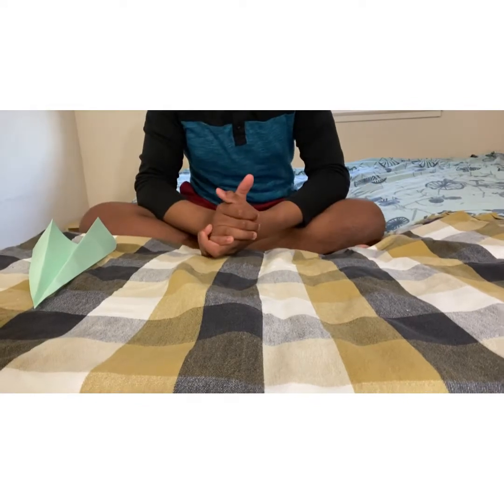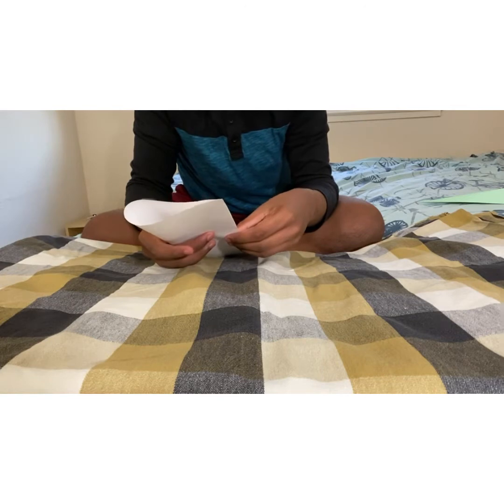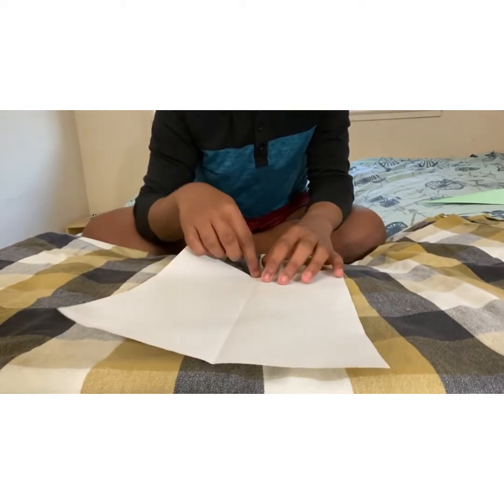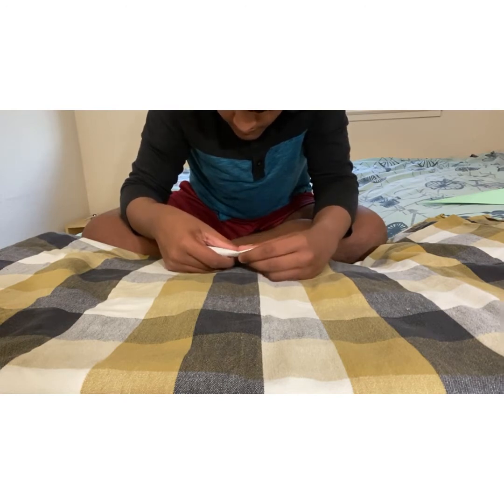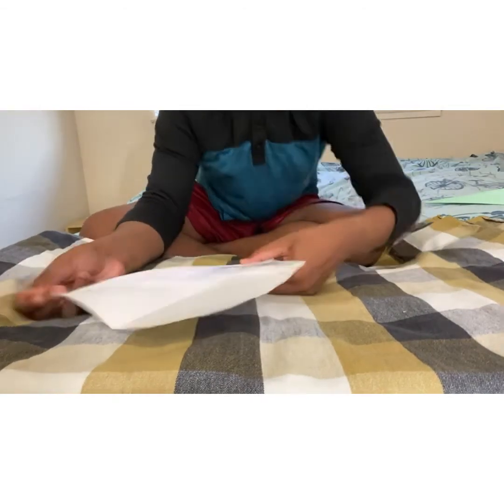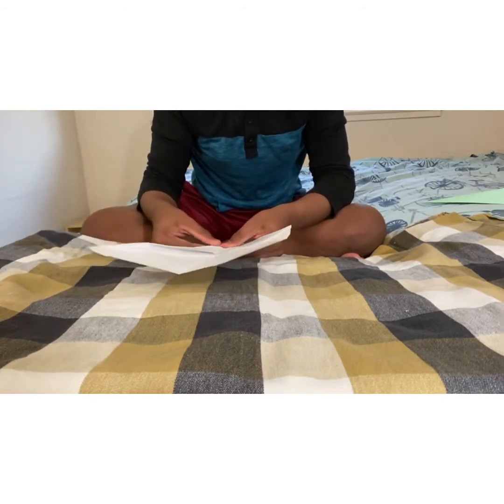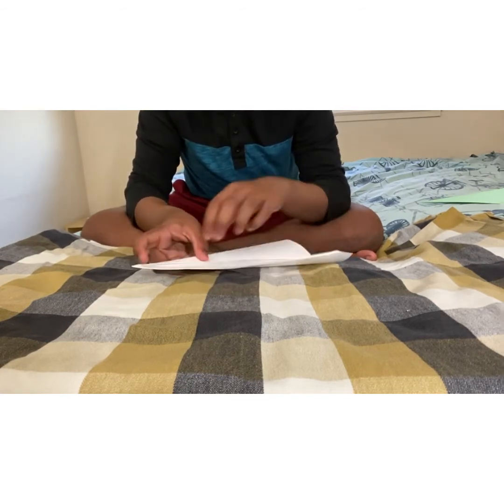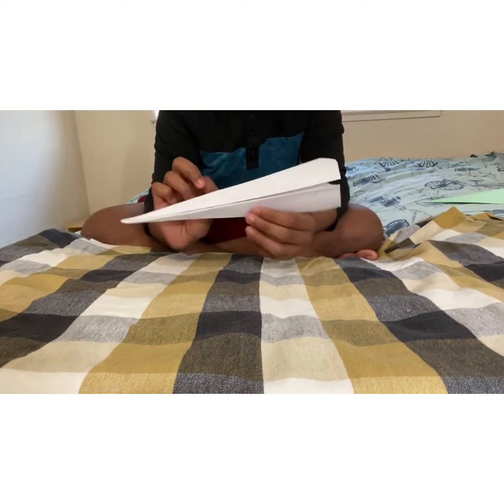How to build a basic paper airplane (Christmas special)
Made by love from the Modern Dude team

Fly your wishs to Santa in your paper airplane